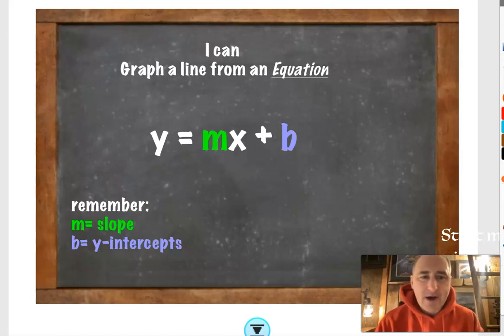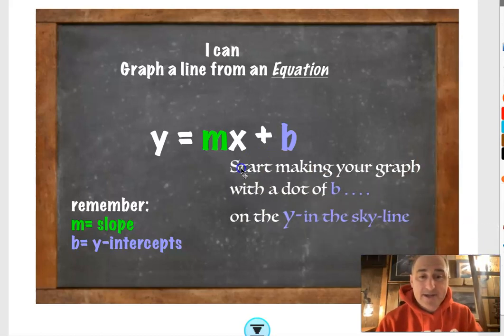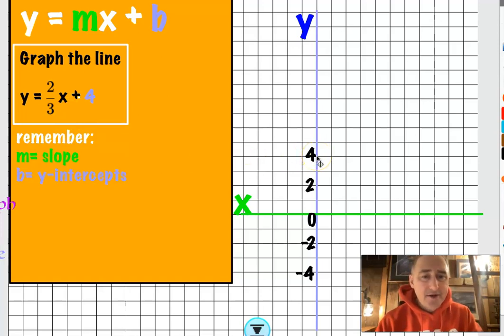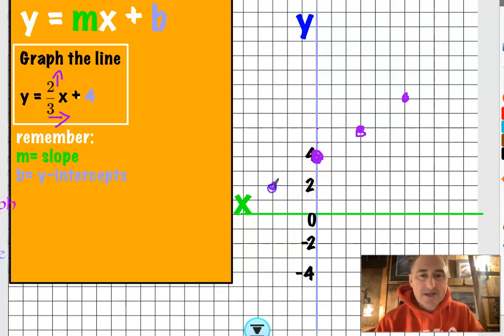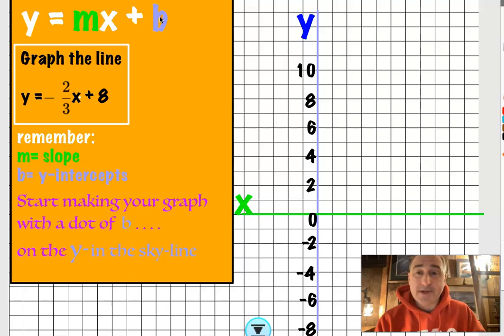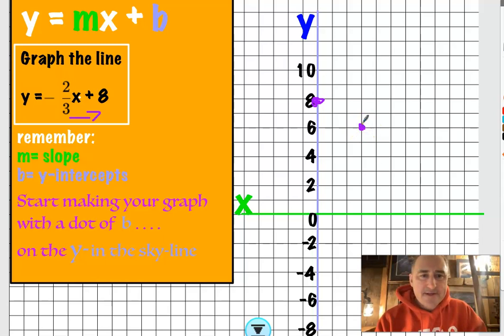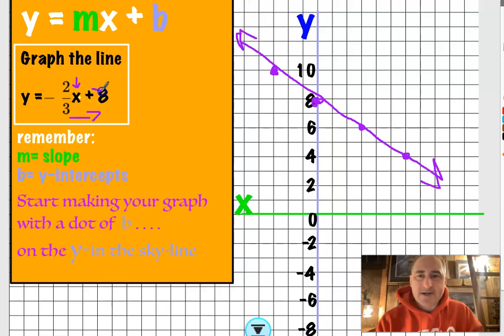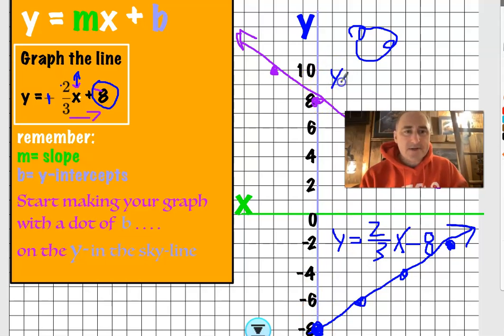Linear Equation to a Graph 1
Introduction in to how to take a linear equation y=mx+b and graph